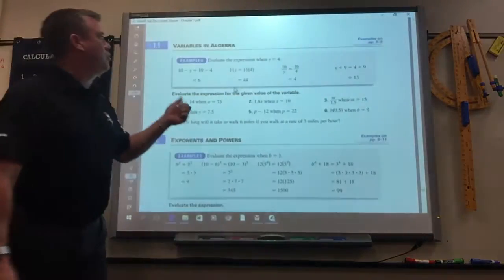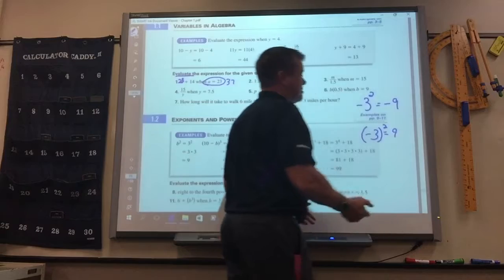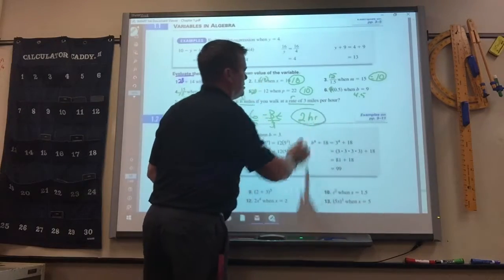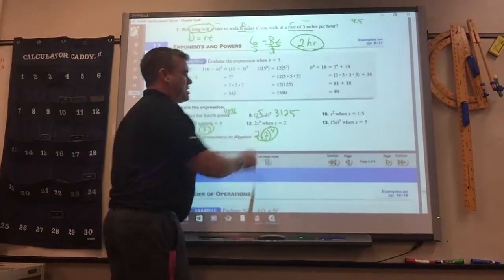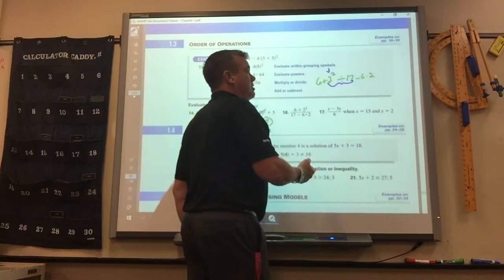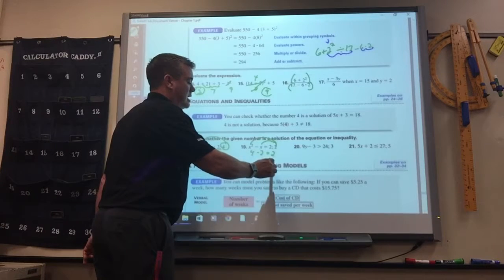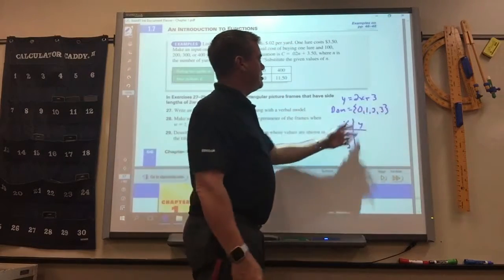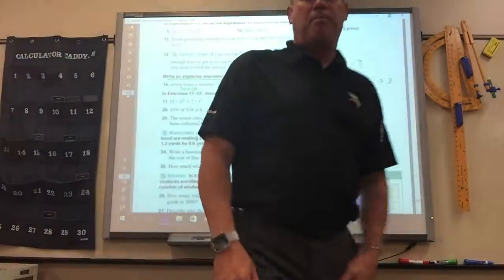Alg Chp 1 Test Review